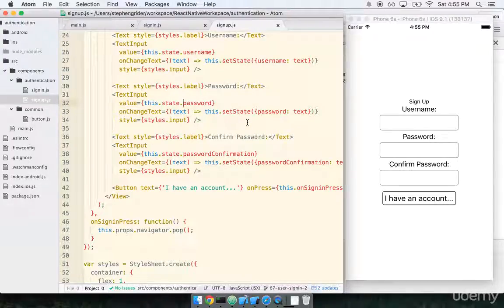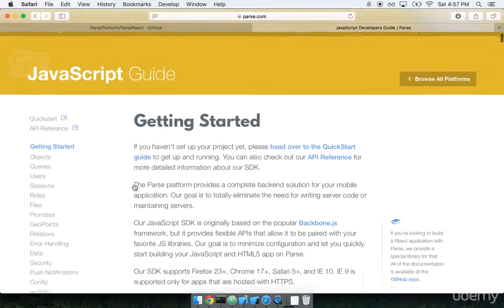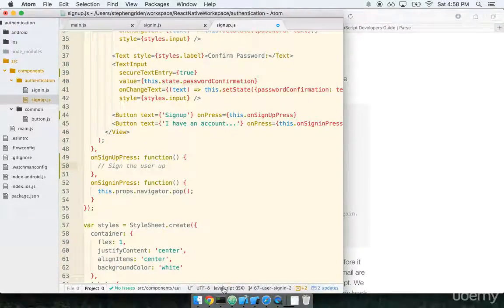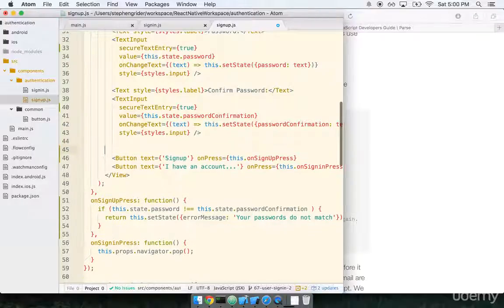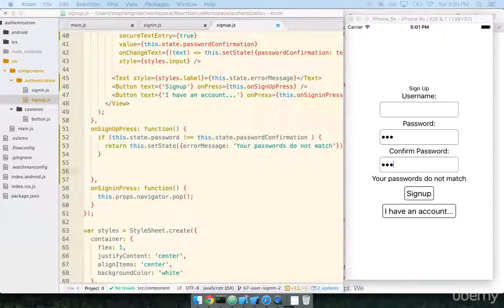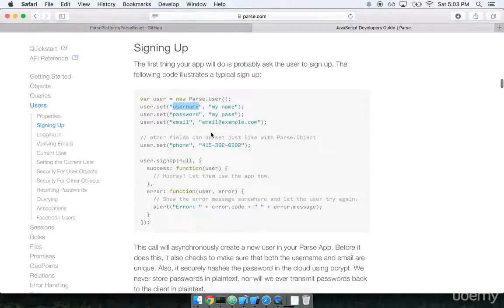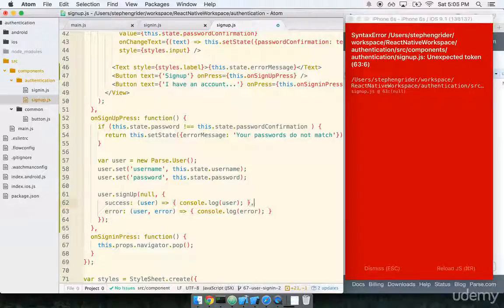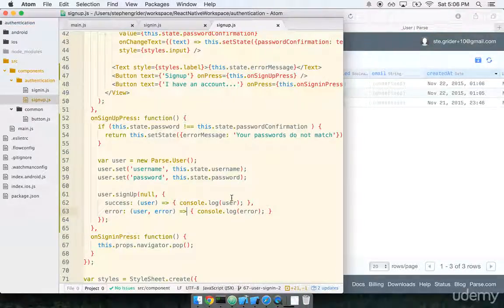68 User Signup Submission